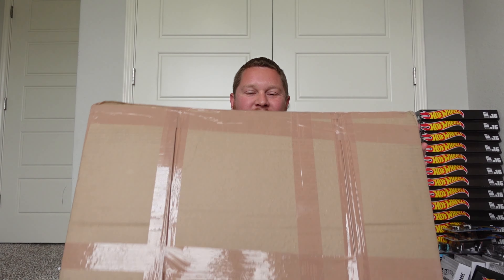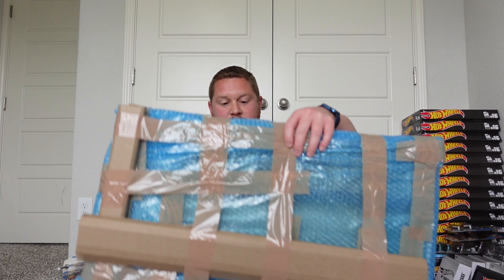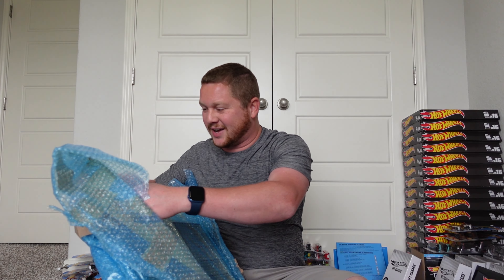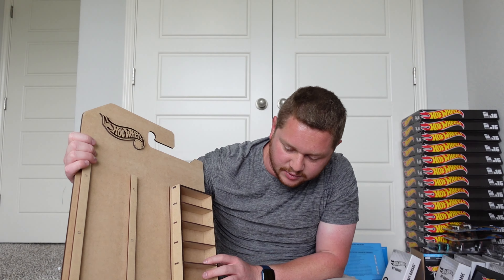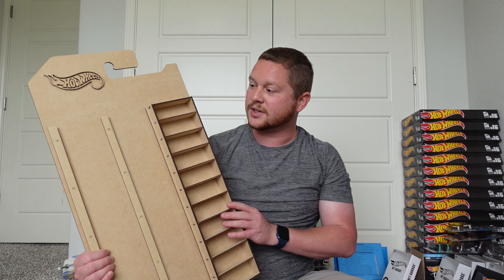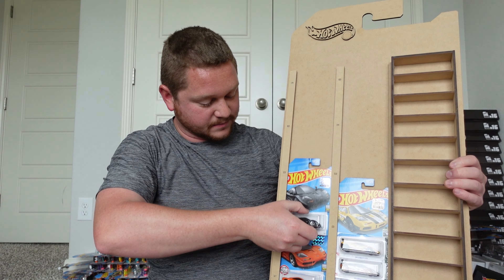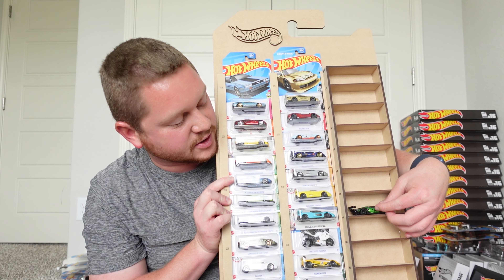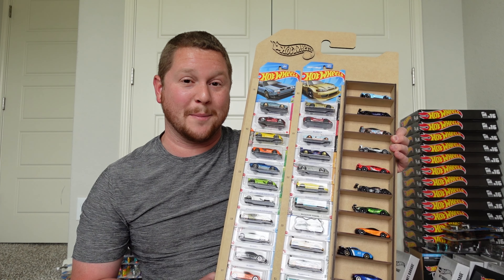New Hot Wheels Display Unboxing and Review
I was browsing on amazon and I came across this really cool looking Hot Wheels display. It came in through DHL from Mexico but it was packaged really well with lots of bubble wrap and cardboard. It said it can hold 20 carded Hotwheels but I was able to fit 22-23 carded cars and 11 opened cars in the cubby. I did order some other versions including the one that holds the Hot Wheels Premium Car Culture cars.

- Hot Wheels Display by Alejandro Cortes on Amazon

- Other sizes and options for the Hot Wheels Display